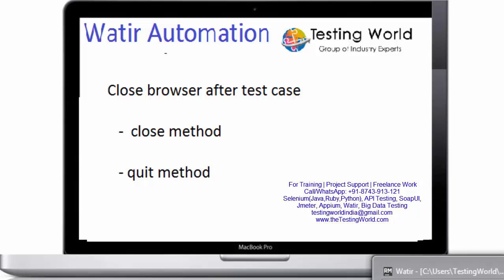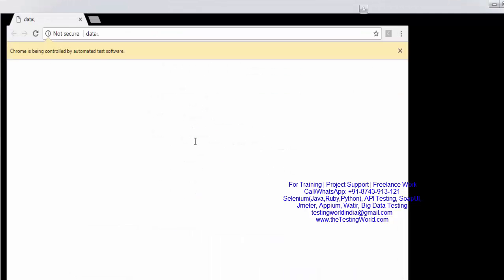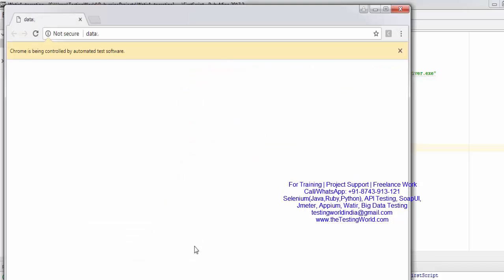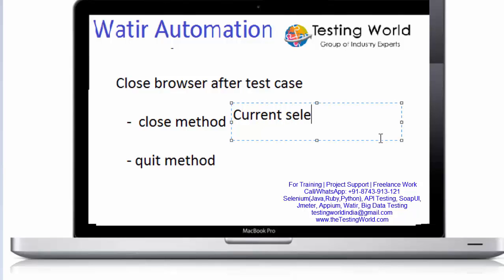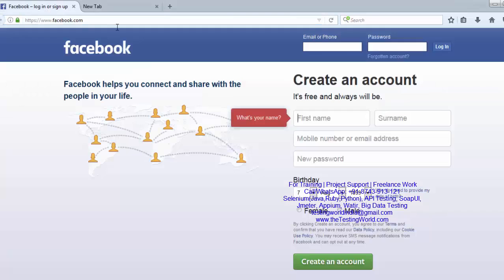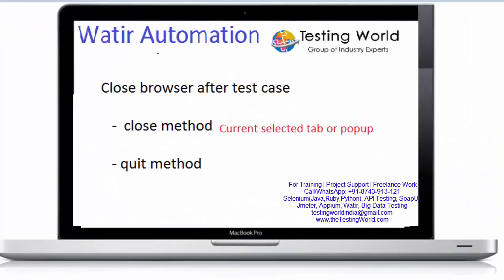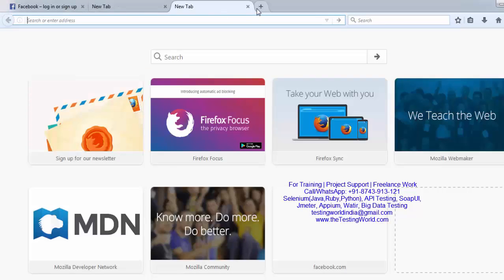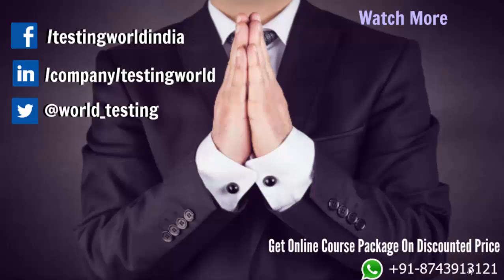Web Automation using Watir: Tutorial-5 : Close Browser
Web Automation using Watir: Tutorial-6 : Close Browser